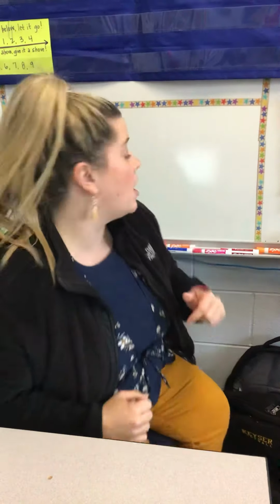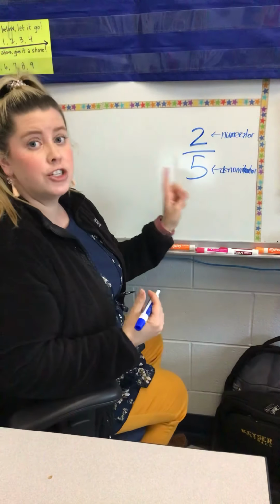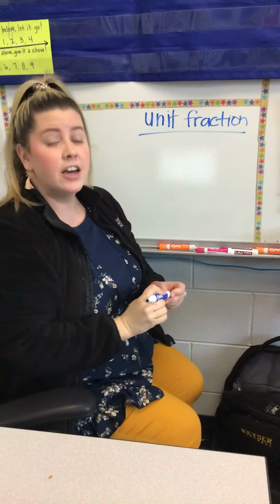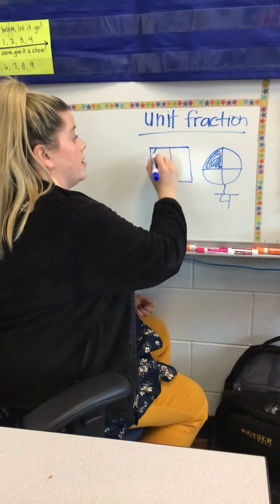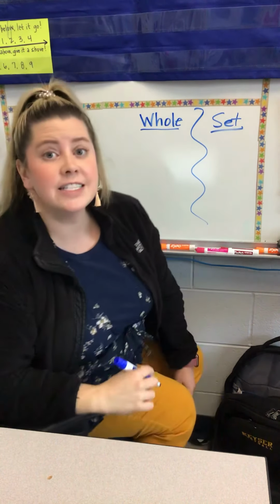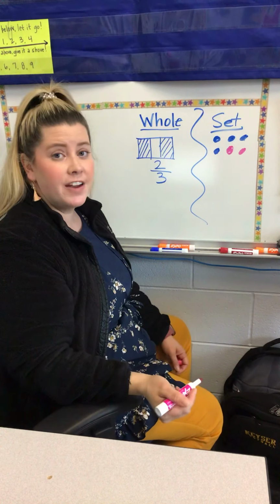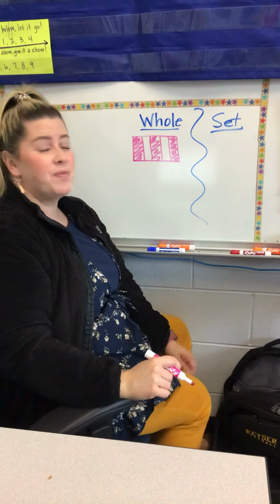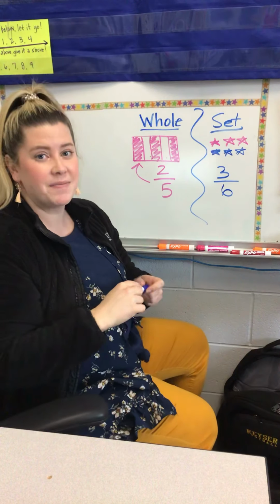Mom math review